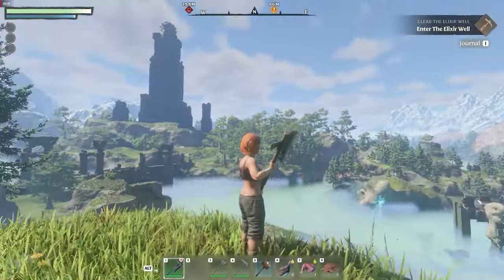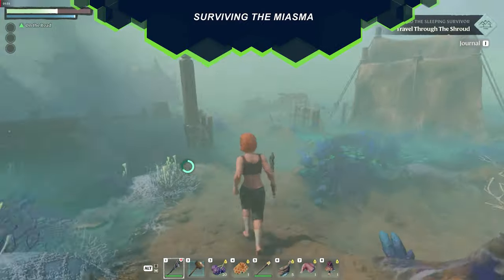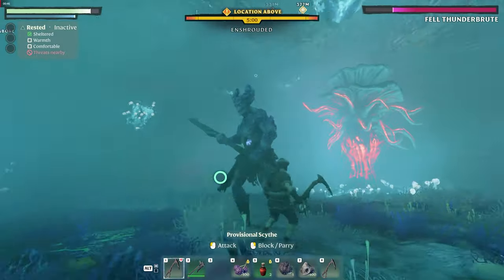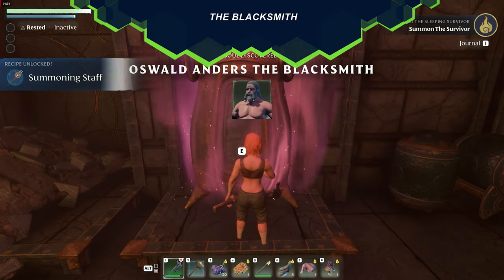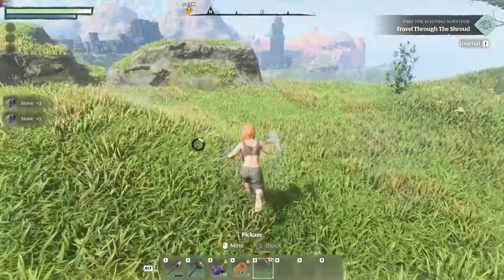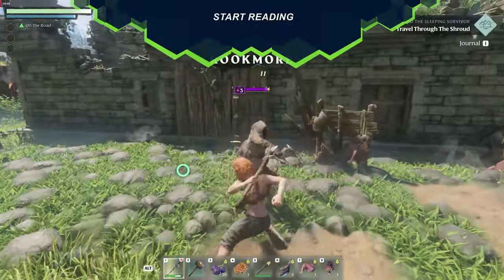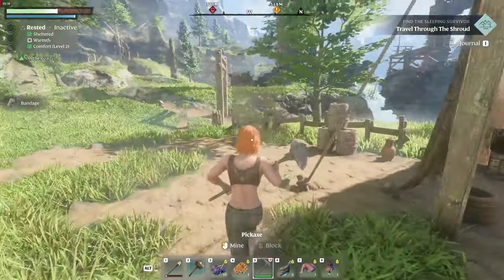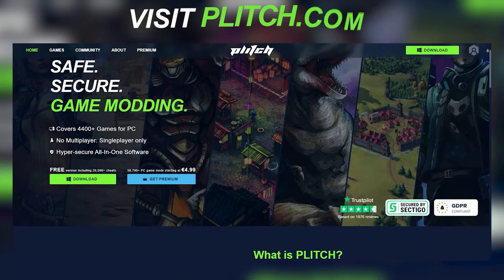💚4 TIPS to START in ENSHROUDED!💚| PLITCH TIPS & TRICKS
◁ Play by your own rules with the ENSHROUDED Cheats by ›PLITCH‹, the ultimate all-in-one trainer software!

Intro: (0:00)
Survive the Miasma: (0:24)
The Blacksmith: (1:04)
Building your first house: (1:23)
Start Reading: (1:53)
Outro: (2:23)